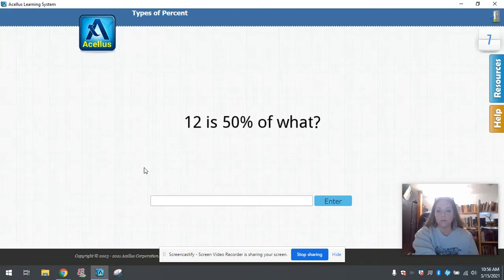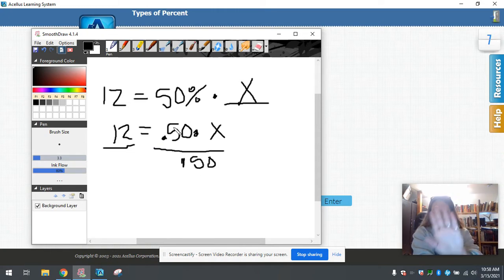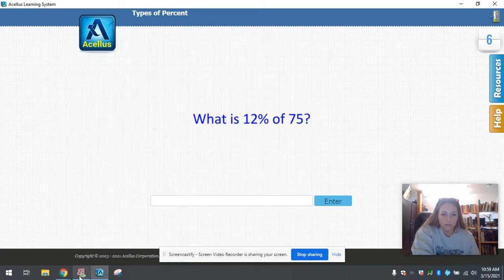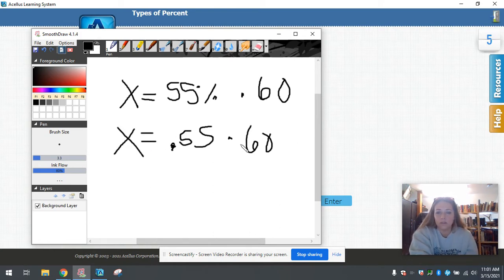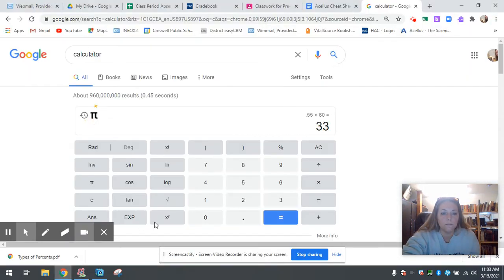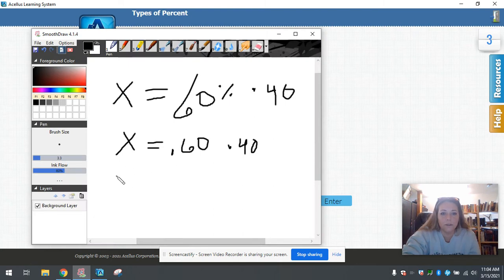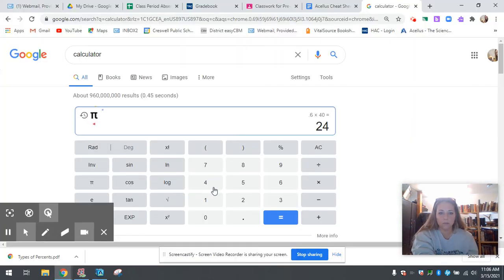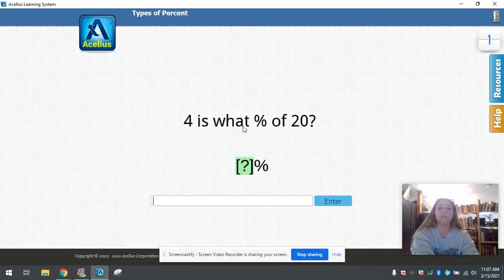Types of Percent